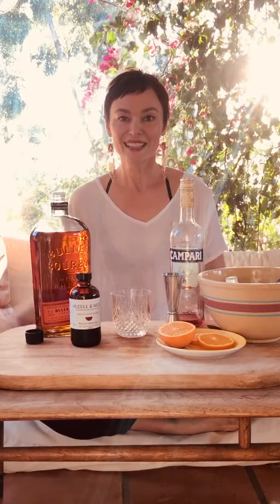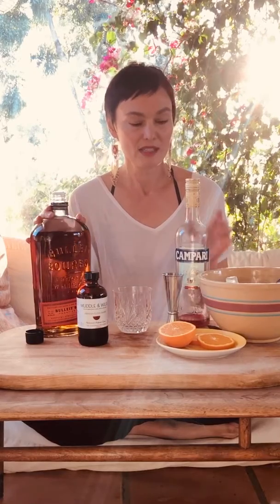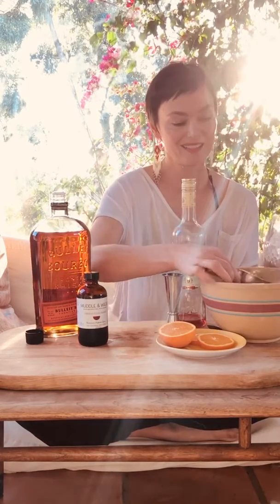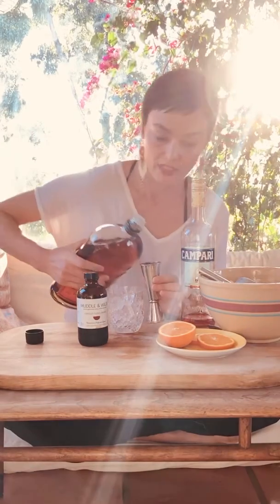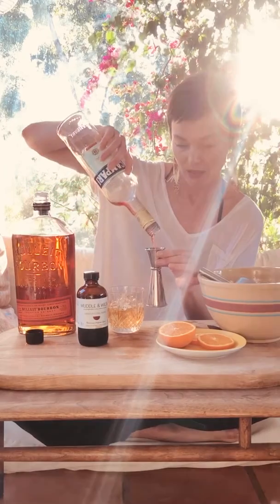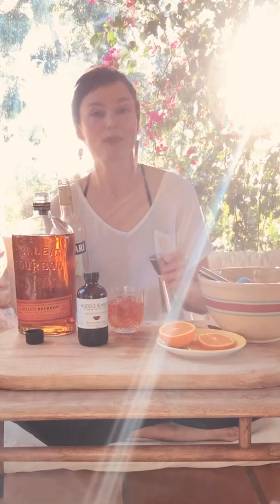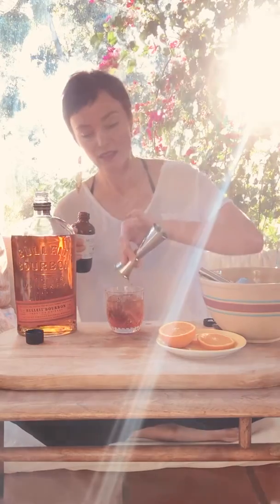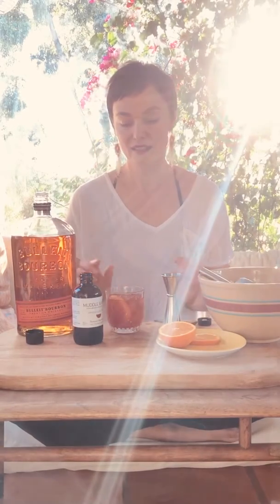Muddle&Wilde Boulevardier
Quarantine Cocktails from home - our take on the Boulevardier using bourbon, Campari and Hibiscus-Clove-Orange